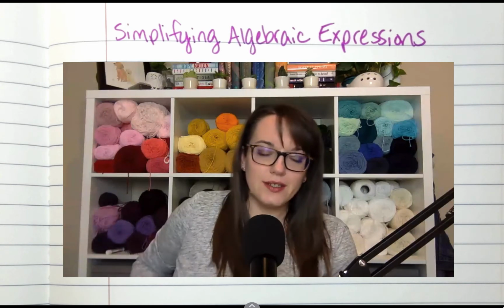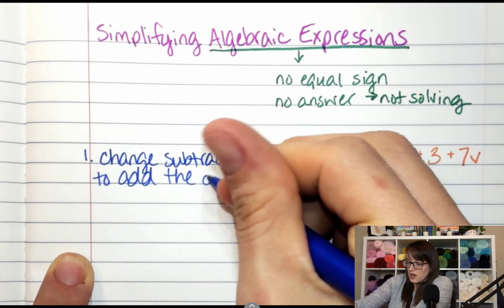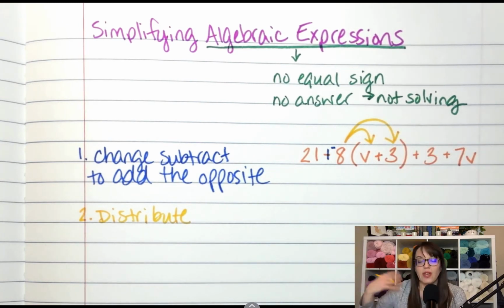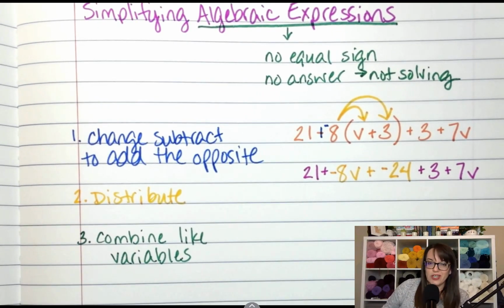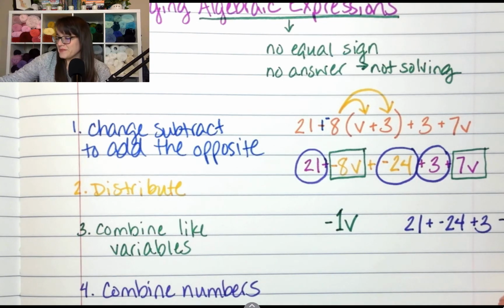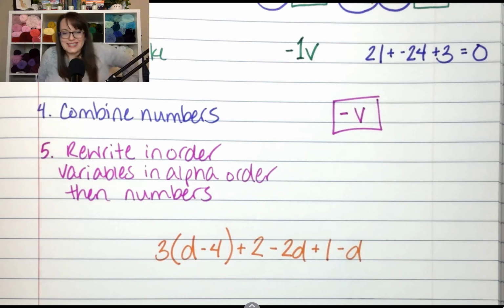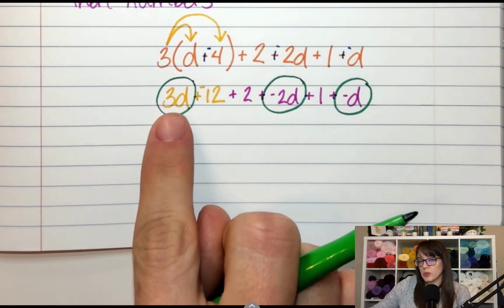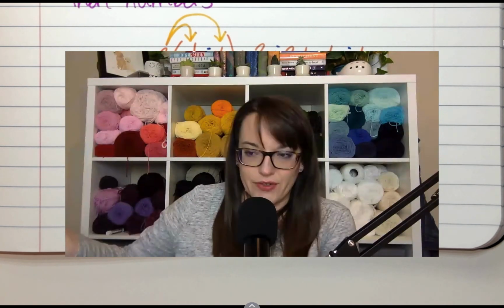Simplifying Algebraic Expressions